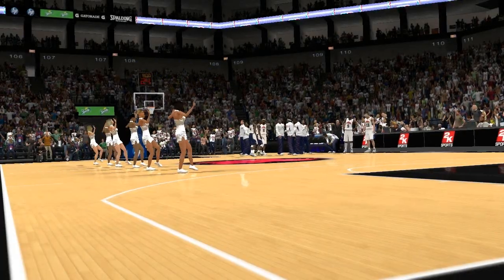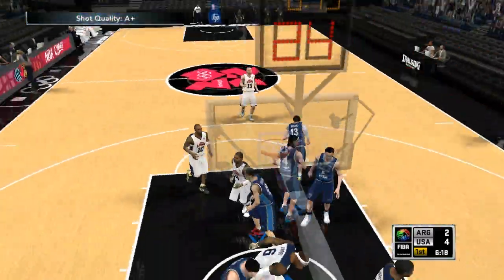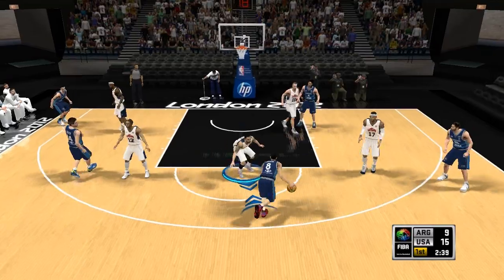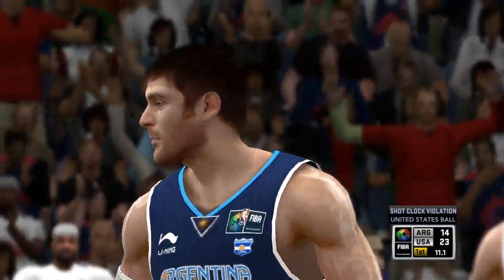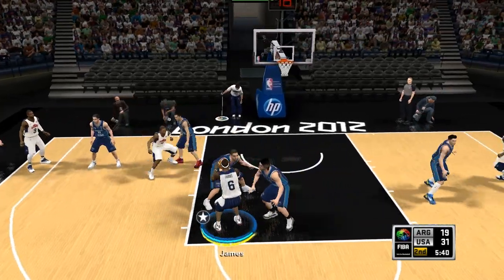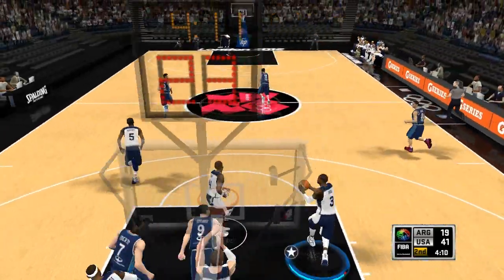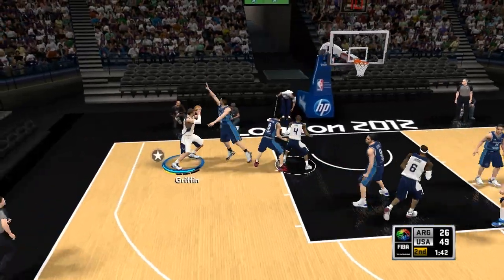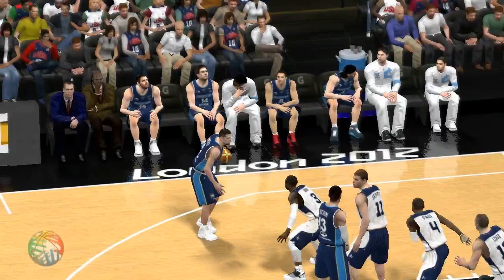FIBA 2K12- OLYMPIC BASKETBALL USA VS ARGENTINA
can we get 50 likes? I hope you enjoy the video
This video features gameplay between the USA and Argentina Men's Basketball teams from the 2012 London Olympics played on FIBA 2K12, a new mod for NBA 2K12 on PC.
by jacktheyoyo. enjoy the commentary.

Want this mod ?
For further information about the mods and updates click through NikeFaller's episodes of the FIBA 2K12 series and read the description. You will find the follwing information in the episodes below:
How to alley oop
How to get steals
How to play NBA 2k12
How to dunk
How to win on Hall of Fame
How to use an Athletic SF
How to create an nba 2k12 my player
How to make a good my player
How to use 2k Share
How to get College Hoops